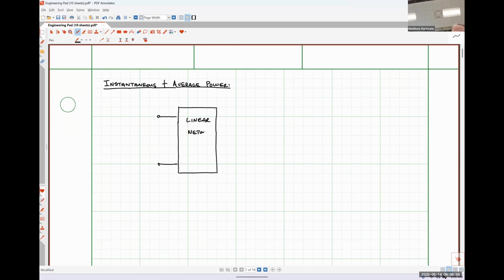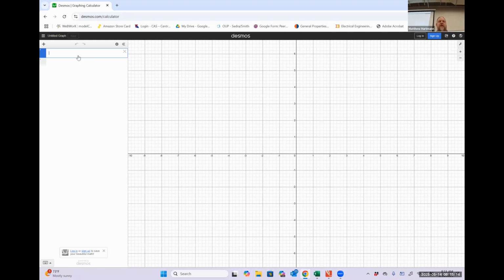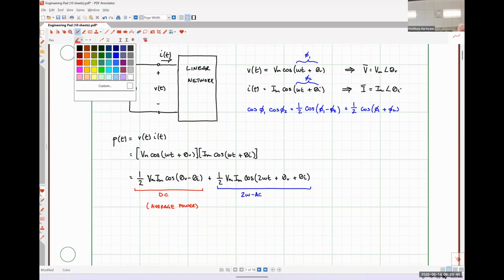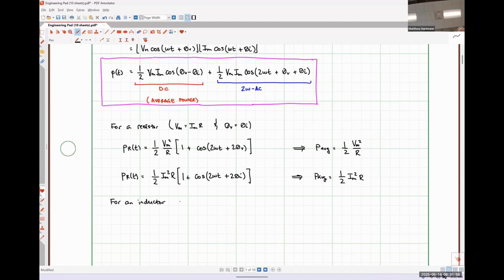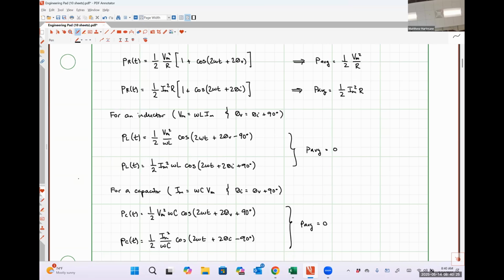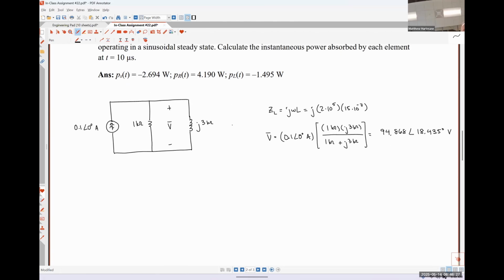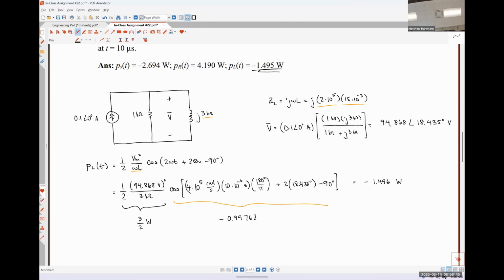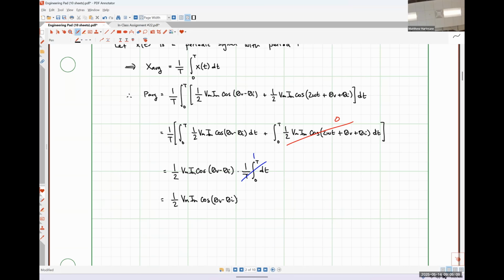ENGR 221 (Spring 2025) - Class Meeting #26 - 05/14/2025